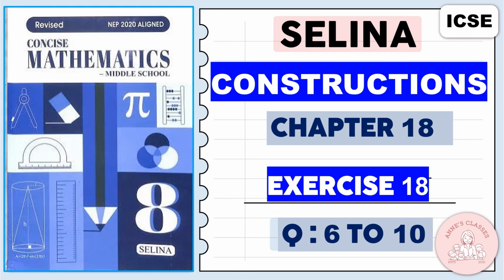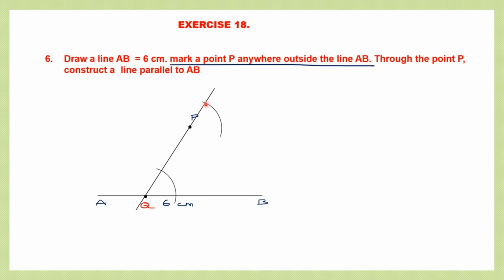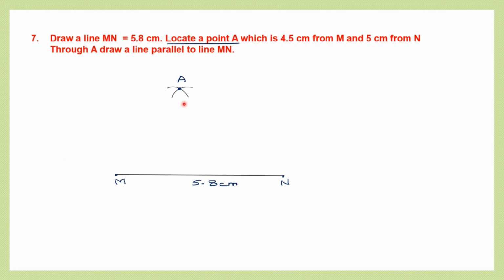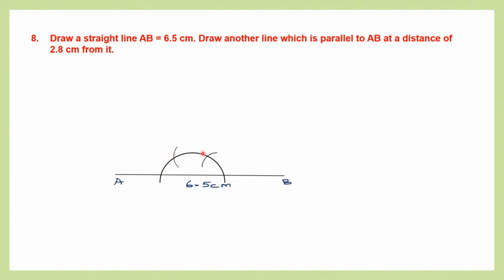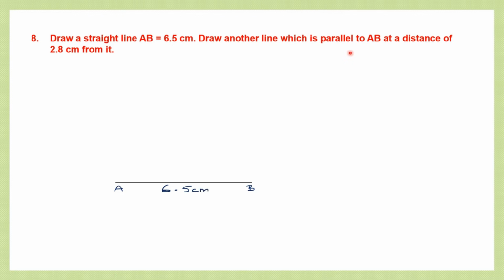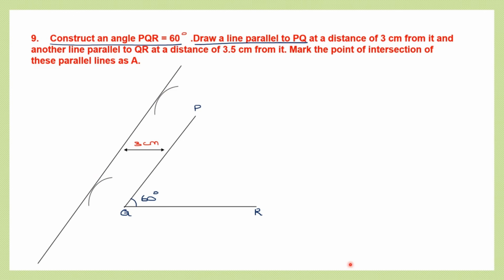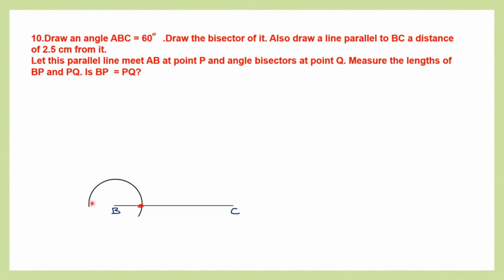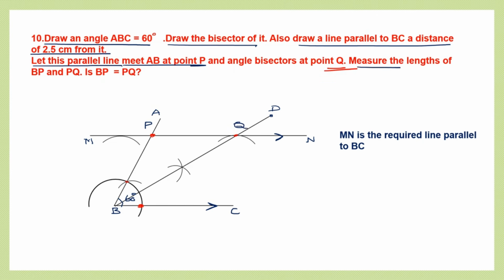CONSTRUCTIONS, EXERCISE 18. QUESTIONS 6 TO 10 @ selinasolutions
Hi everyone.  In today's video we will be working out CONSTRUCTIONS, EXERCISE 18. QUESTIONS 6 TO 10 @ selinasolutions